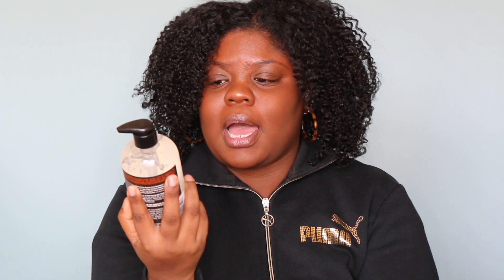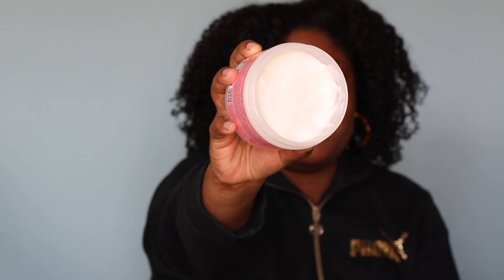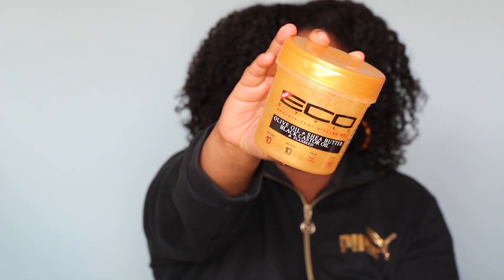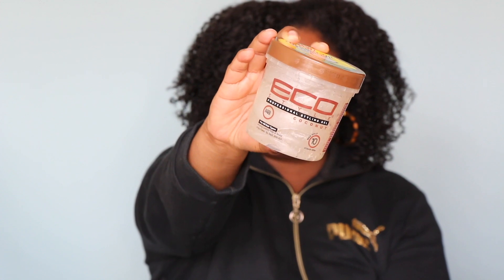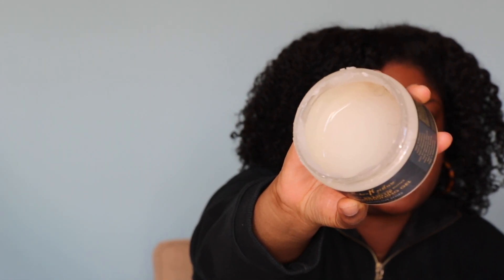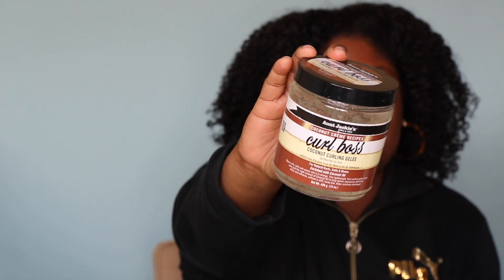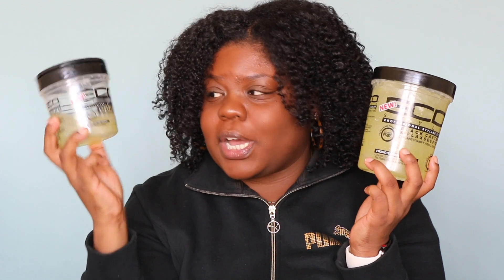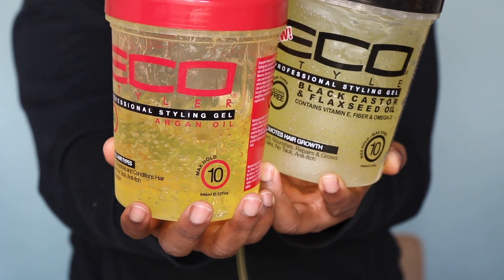Best Gels for Natural Curly Hair | and some Misses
❤ Click Below For More Deets

TGIN - Curl Bomb
Camille Rose - Aloe Whipped Butter Gel
ORS Curls Unleashed - Curls Boosting Jelly
Eco Styler - Cannabis Sativa Oil Gel
Eco Style - Coconut Gel
Aunt Jackies - Curl Boss (Coconut Gel)
Aunt Jackies - Don't Shrink (Flaxseed)
Wetline Extreme Gel
Eco Styler - Olive Oil, Shea Butter, Flaxseed, Black Castor Oil
UFD - Curly Magic
Eco Styler - Argan Oil
Eco Styler - Black Castor Oil and Flaxseed

My Favorite Products
90% of everything I mention is HERE

🎥Filming Equipiment
Camera ➖Canon 70D
Lens ➖ Canon 17-55mm and/or 24mm
Software ➖ Final Cut Pro X
Hair Deets:
Big Chop - May 09’ (I’ve cut it at least 6 times since lol)
Hair Type - 4a/b-ish 🤷🏾‍♀️